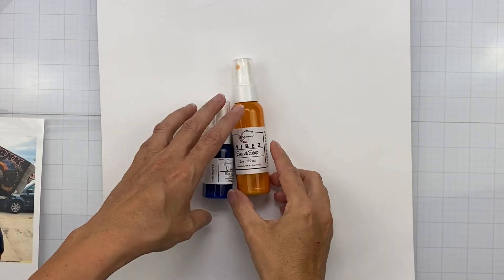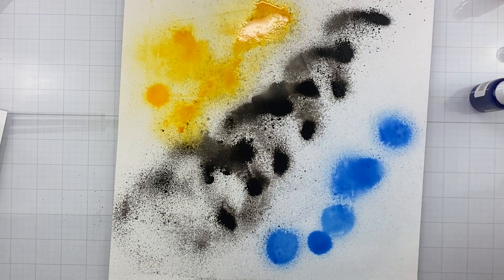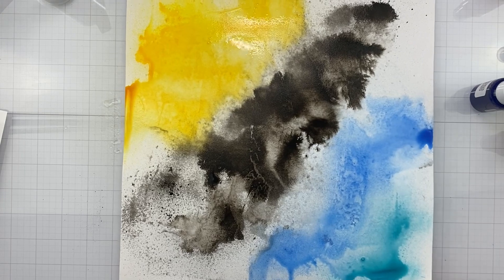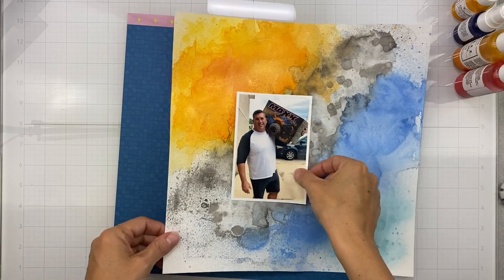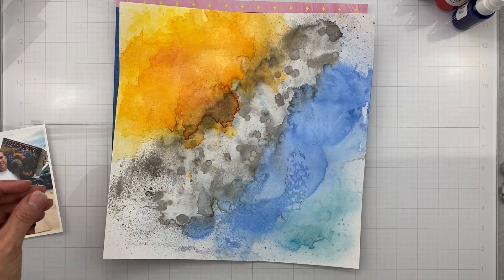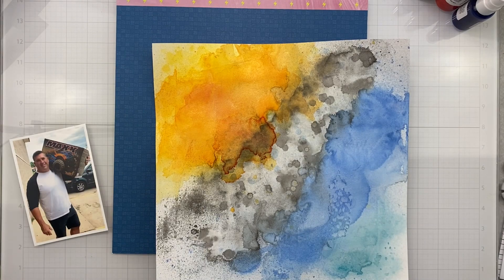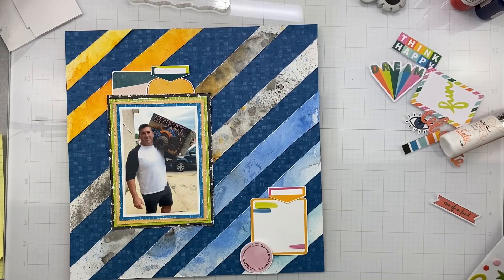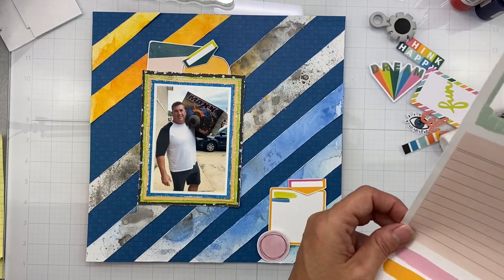Shimmerz Paints | You Rock | Mixed Media | Amy Tangerine